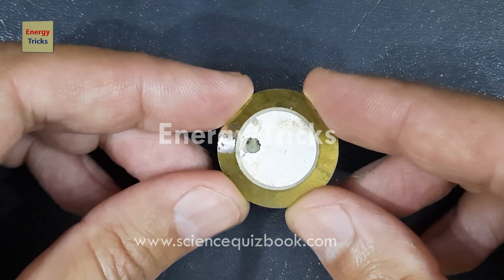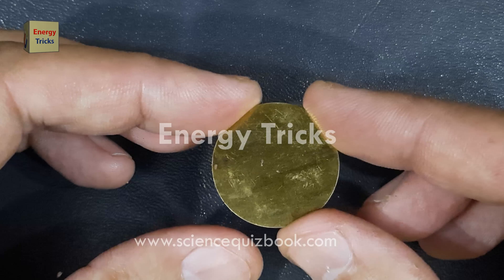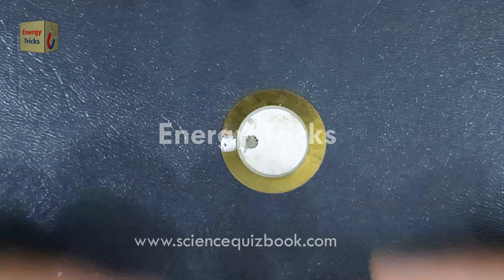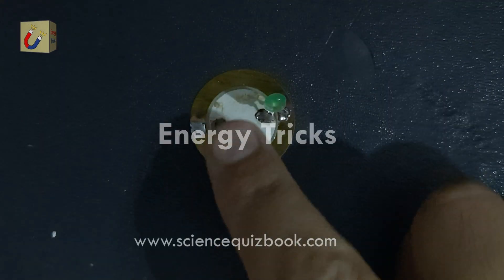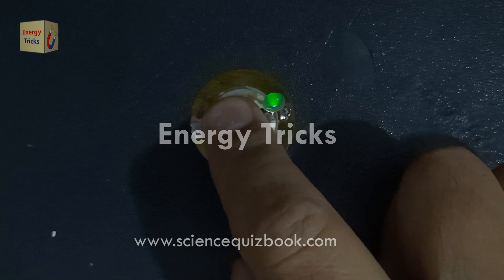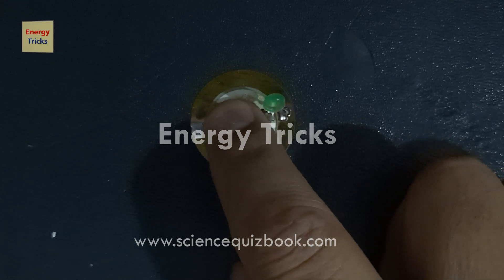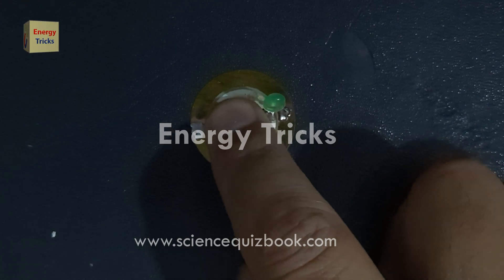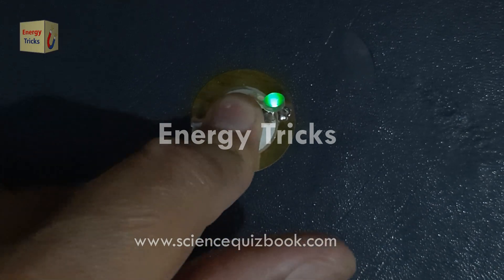Shocking Science | How Some Materials Can Generate Their Own Electricity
Shocking Science | How Some Materials Can Generate Their Own Electricity Energy Tricks
Today, I will introduce you to the fascinating world of piezoelectricity, a unique property found in certain materials that allows them to generate electrical energy when subjected to mechanical stress. This effect is widely used in various real-world applications, including sensors, medical devices, and energy harvesting systems.

To help you understand this concept practically, I will conduct a simple yet effective experiment using a Piezoelectric Buzzer and an LED. This experiment will visually demonstrate how mechanical force can be converted into electrical energy, proving the power of the piezoelectric effect in action.

Step 1: Understanding the Components
Before we start building our circuit, let’s briefly go over the components we will be using and their roles:

Piezoelectric Buzzer – This component contains a piezoelectric crystal that generates voltage when mechanical pressure or force is applied. It works by transforming kinetic energy into electrical energy.
LED (Light-Emitting Diode) – A small semiconductor device that emits light when an electric current passes through it. The LED will serve as a visible indicator of the electricity produced by the buzzer.
Soldering Tools – These include a soldering iron and solder wire, which we will use to create strong and stable connections between the components.
Wires (Optional) – If needed, we can use wires to extend the connections, making the circuit more flexible and easier to handle.
Step 2: Preparing the Components
Now that we understand our materials, we can begin assembling the circuit.

Soldering the Piezoelectric Buzzer
First, I will take the Piezoelectric Buzzer and carefully apply a small amount of solder to both of its terminals. This step ensures a secure electrical connection, which is crucial for efficient energy transfer.

Soldering the LED
Next, I will prepare the LED by applying solder to its two pins. It is important to identify the correct polarity of the LED before making the connection:

The longer pin (anode, +) should be connected to the positive terminal of the piezoelectric buzzer.
The shorter pin (cathode, -) should be connected to the negative terminal.
This ensures that when the buzzer generates electricity, the current flows in the correct direction, allowing the LED to light up properly.

Step 3: Connecting the LED to the Piezoelectric Buzzer
With both components prepared, I will now solder the LED directly to the Piezoelectric Buzzer, forming a simple yet functional circuit. This connection will allow us to observe the piezoelectric effect in real time.

If necessary, I can use wires to extend the connections, making the setup more convenient to handle and experiment with.